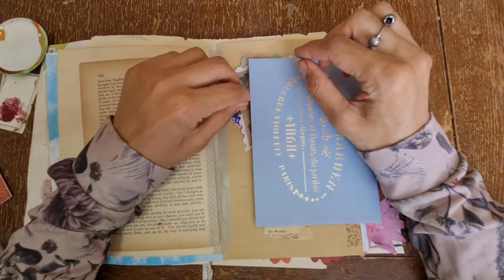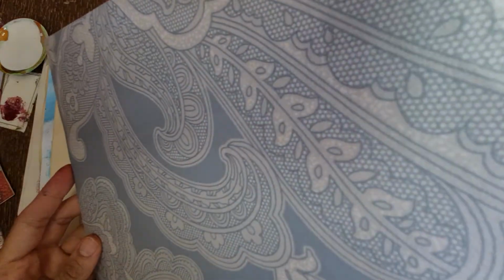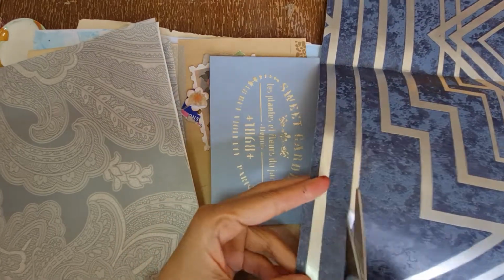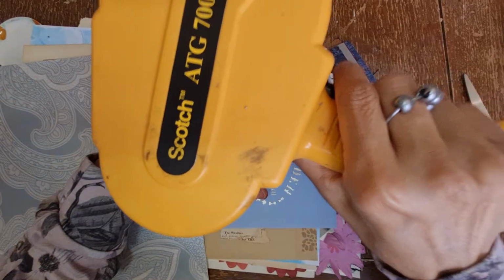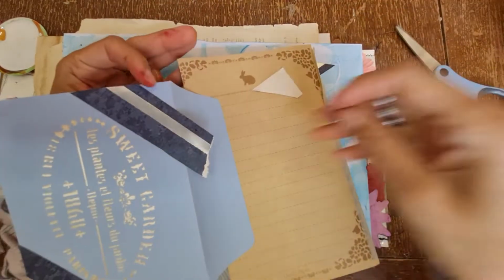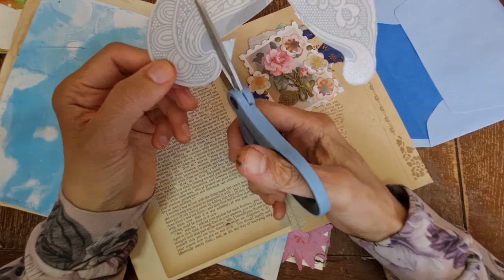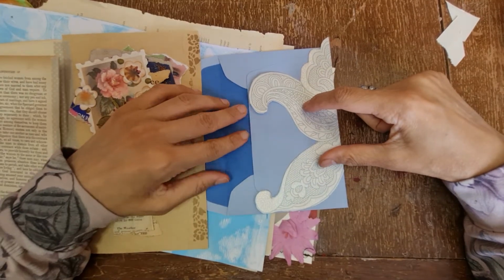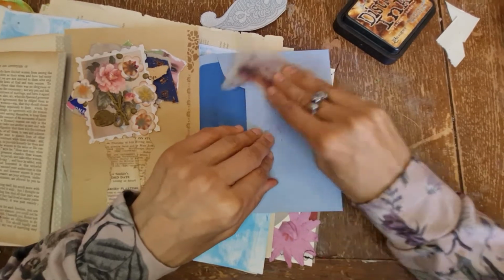Wallpaper samples used on an envelope for junkjournaljuly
Thanks Mel for these, it was so kind of you too think of me xXx

We decorated a powder blue envelope which has stencil paste detail and was acquired from a mystery starter junk journal kit from Pink Zebra UK on etsy when i started this crazy journey of Junk Journalling at the start of 2022. I hope you enjoy and take care.